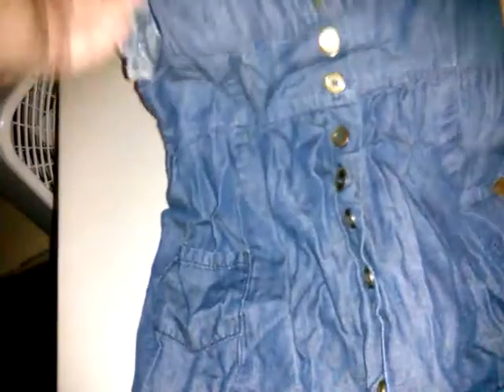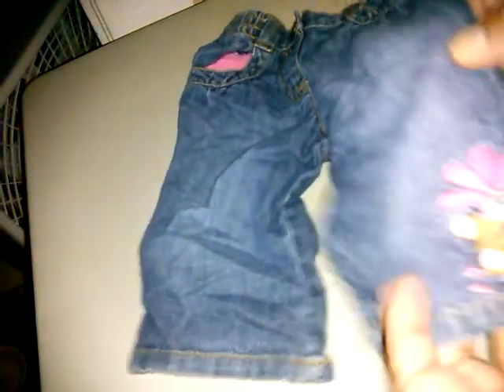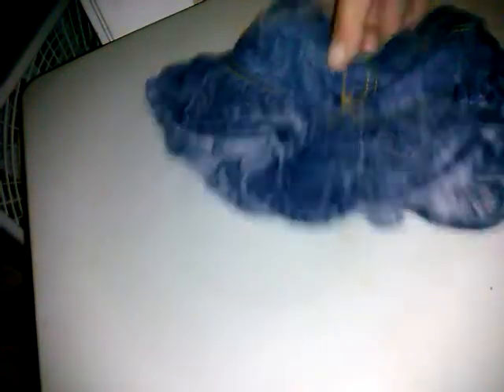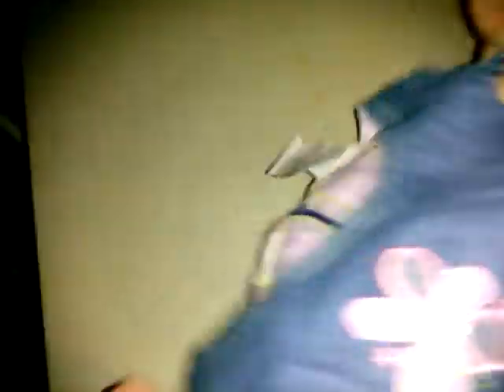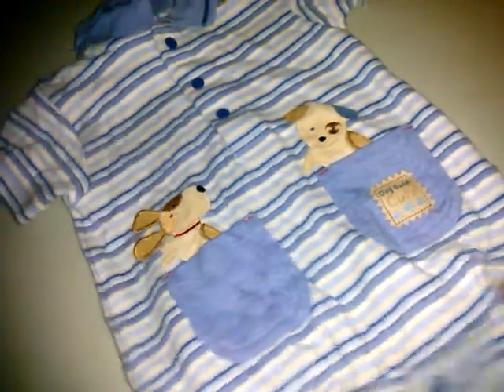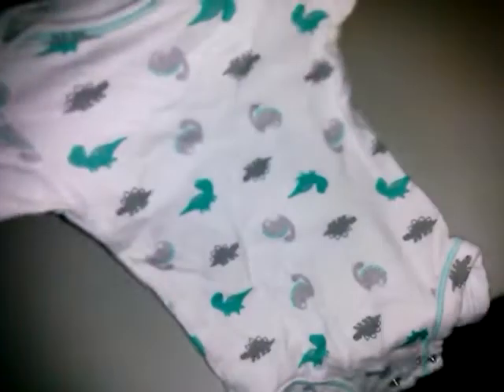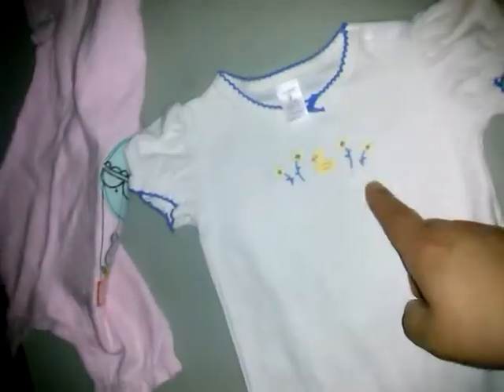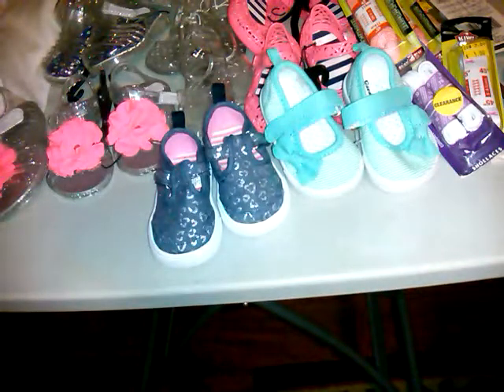Biggest thrift store haul ever part 2!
to save money  i am sharing my referal links here in description for you  , all products are bought by myself and my own opion  ty i appreciate all my subscribers and hope our family grows .